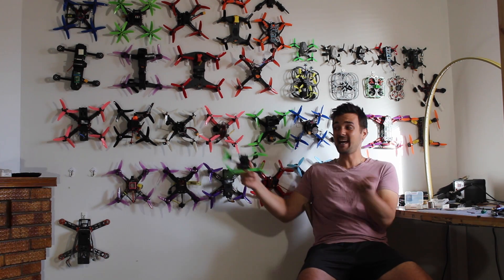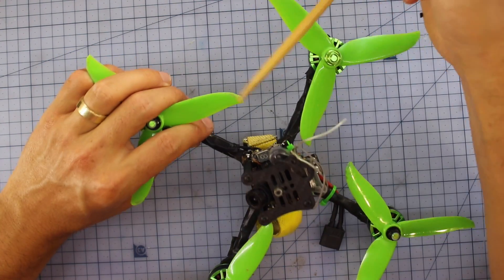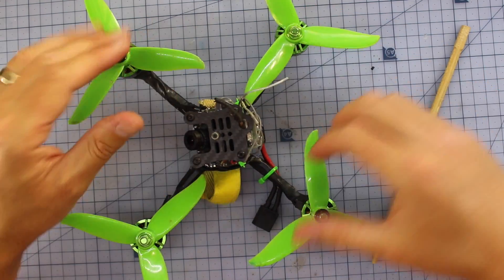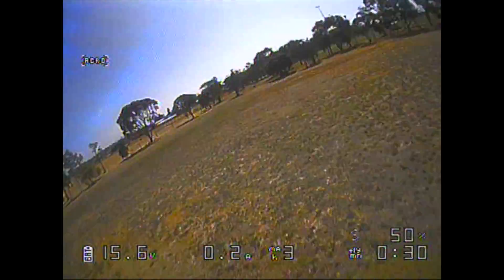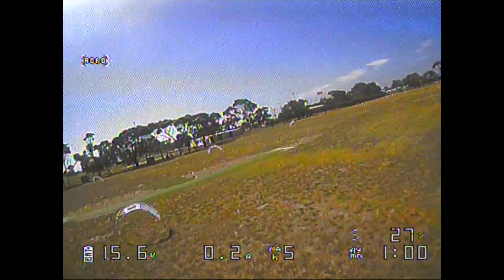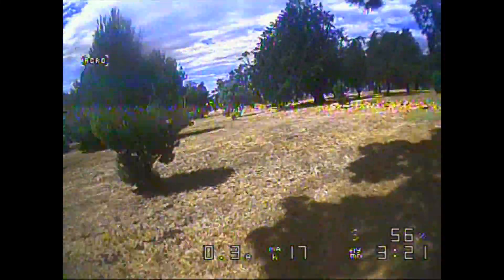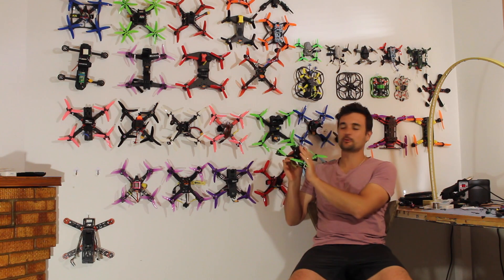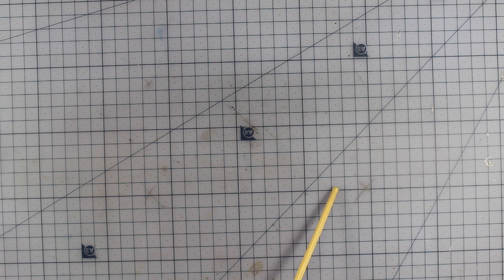A DRONE TOO FAST TO FLY!? TWIG REVIEW + FLIGHT FOOTGE. Part 2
Review of the FPV racing drone frame “The TWIG”. A serious light weight, high performance FPV racing drone designed to crush lap times and push the speed limits of a racing quadcopter. Super compact and with a massive thrust to weight ratio. I actually found it difficult to tame this real beast with so much power.  Links to the parts below.

All in 1 VTX and FC board (this + the 4in1 esc make the build work IMO)

• Sending you whole quads or kits.
• UAVFUTURES team pilot velcro straps for you.
• Bonus videos.
• Skype support when stuck on your builds.

Happy flying.

Stew